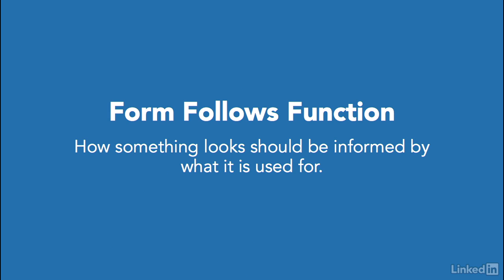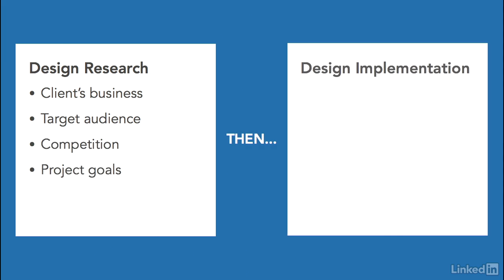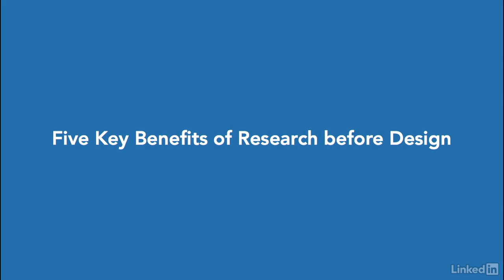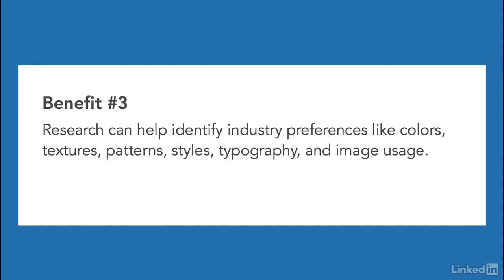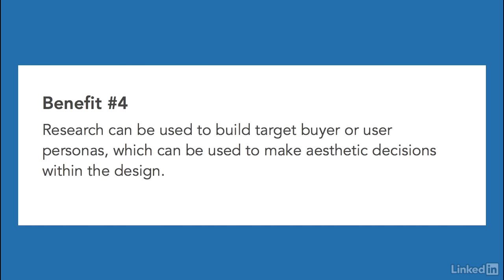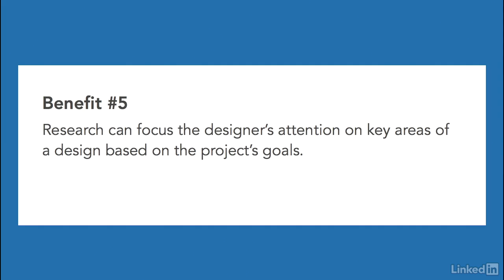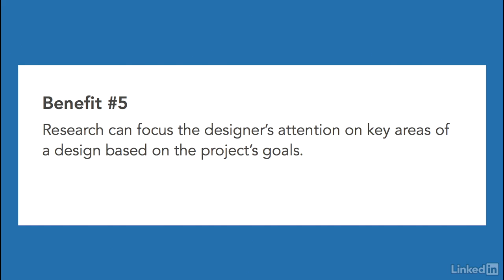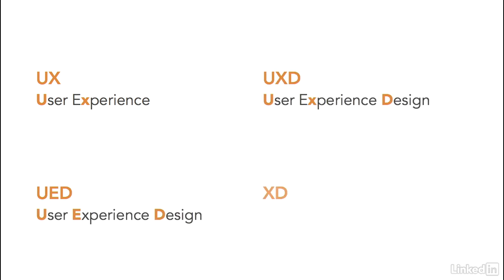506078_05_02_MM30_research